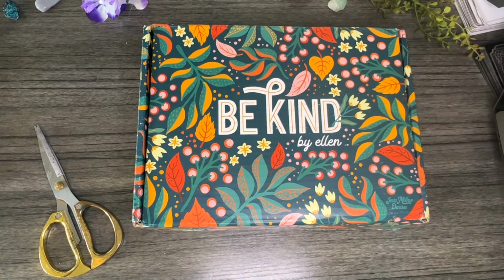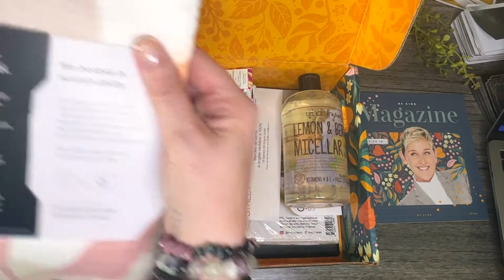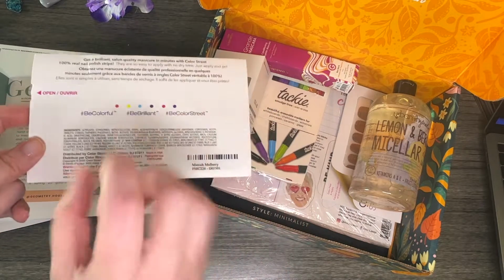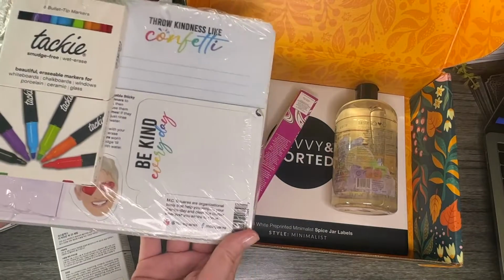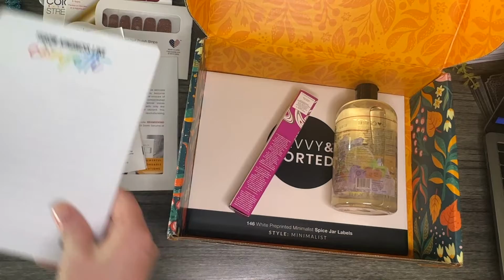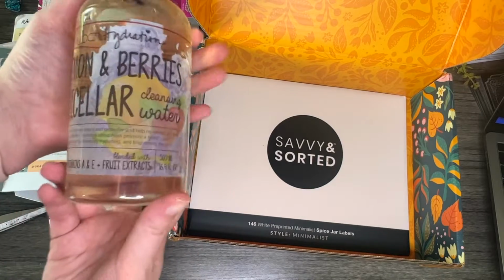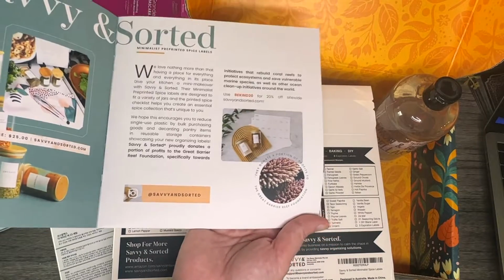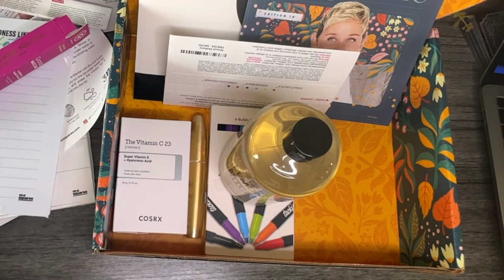Be Kind by Ellen Box Fall 2022 Unboxing So Good!!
Price: $49.49/season